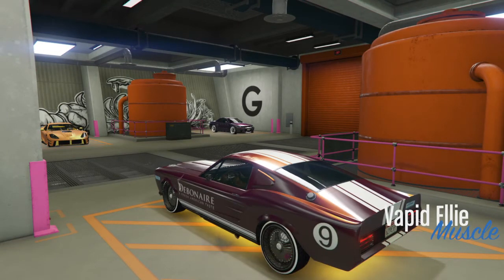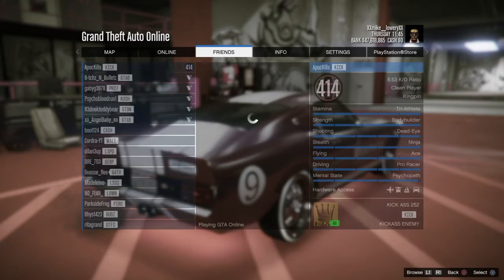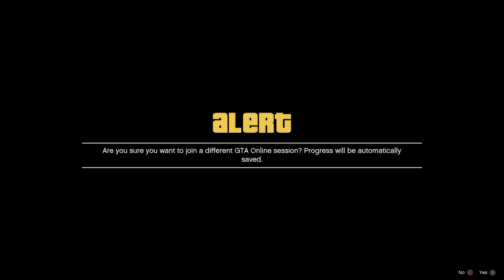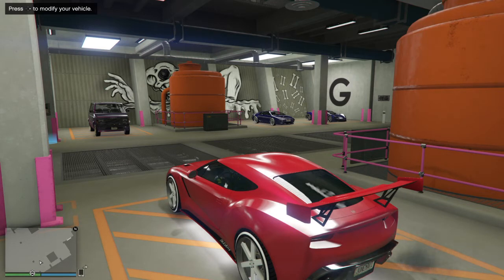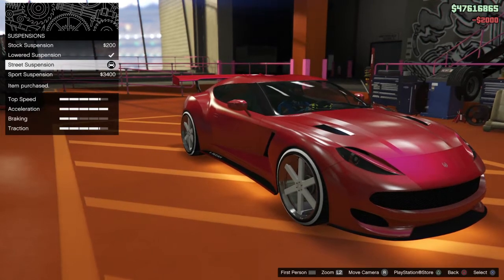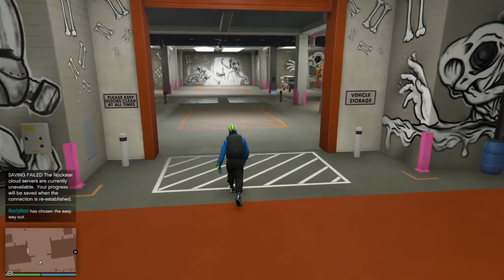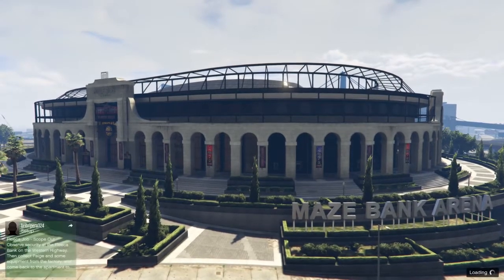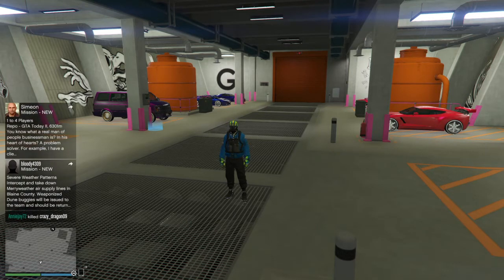GTA 5 | RARE MODDED CARS WITH BENNY'S - COQUETTE CLASSIC & CASCO CONVERTIBLE!!!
Video on how to make modded cars using Arena merge. I'm not sure if we can save the convertible Casco.